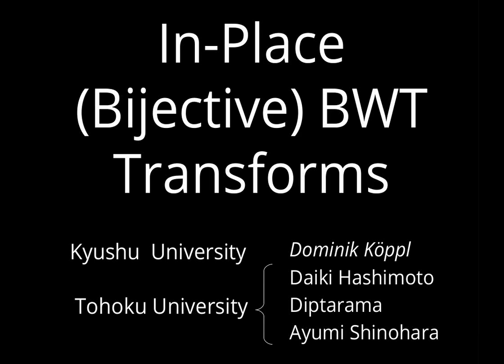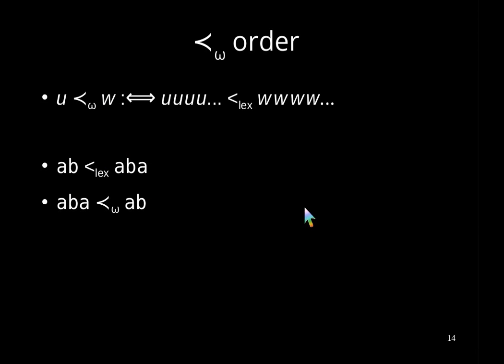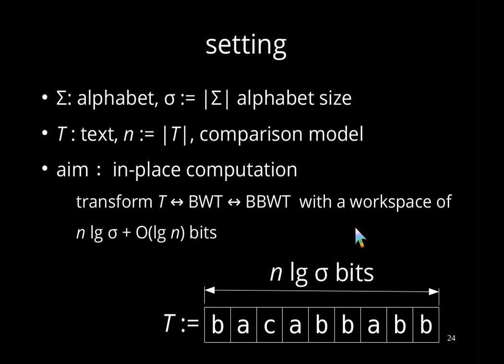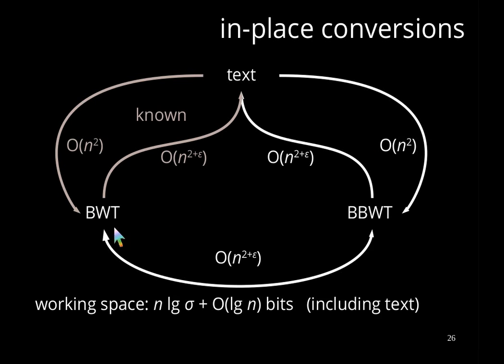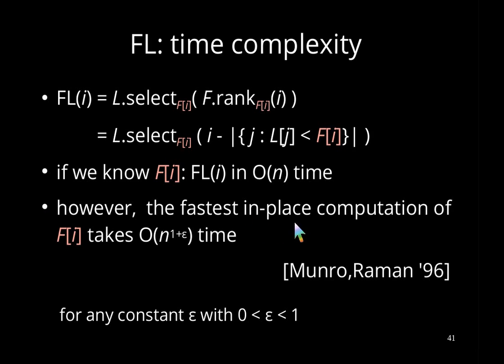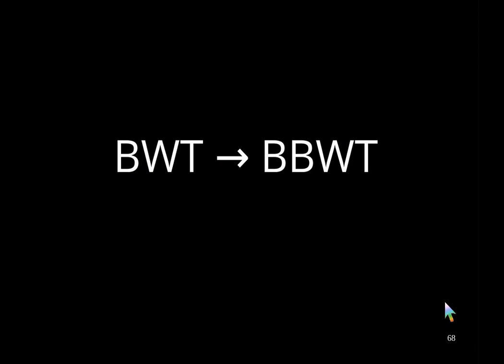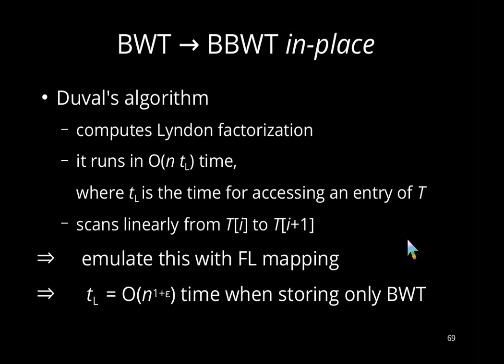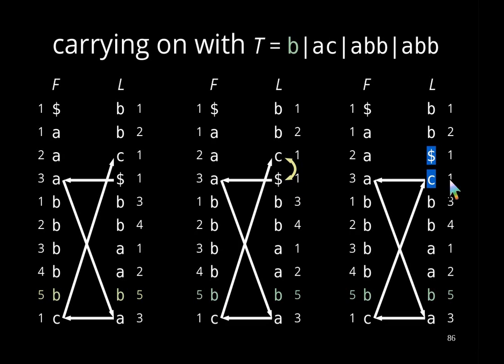In-Place Bijective Burrows-Wheeler Transforms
Presentation of the paper "In-Place Bijective Burrows-Wheeler Transforms" published in the proceedings of the 31st Annual Symposium on Combinatorial Pattern Matching (CPM) 2020.